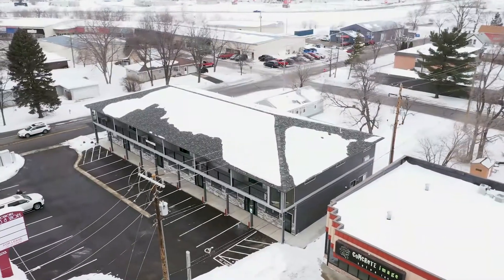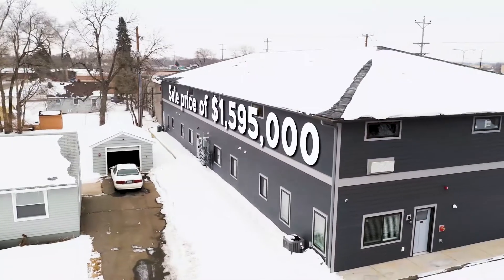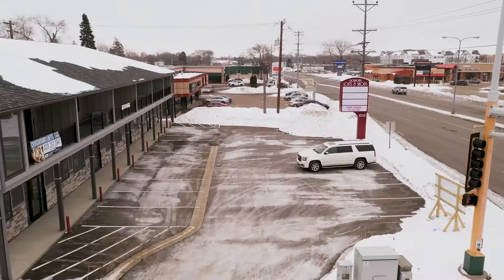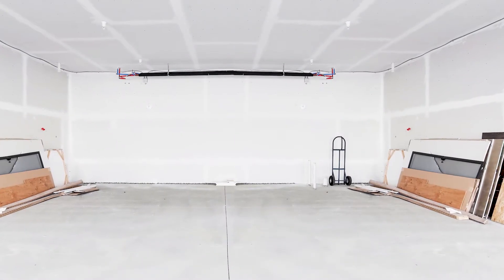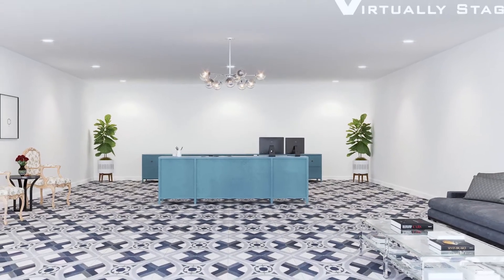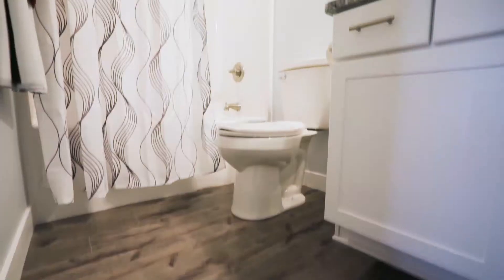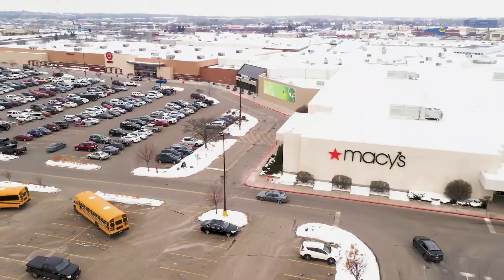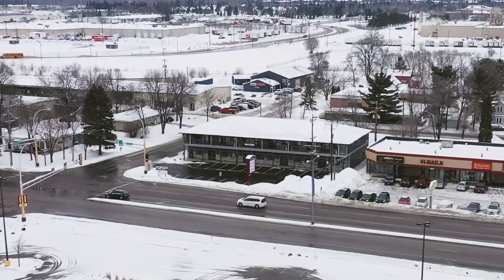205 NE 3rd St Waite Park